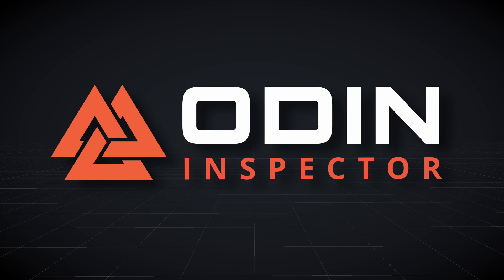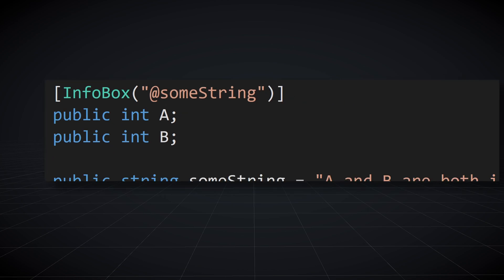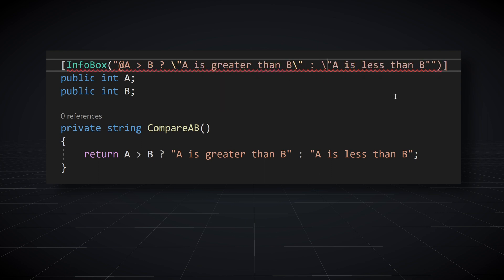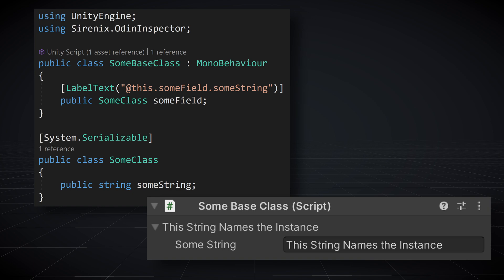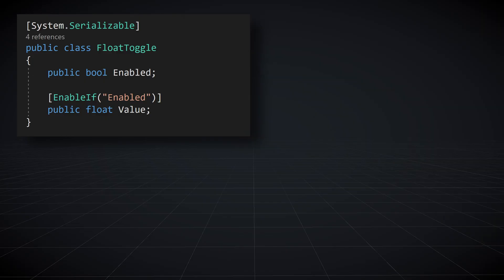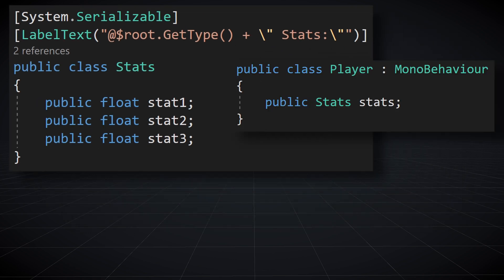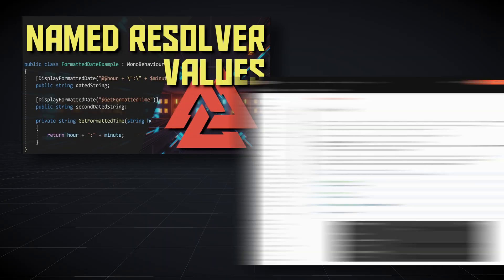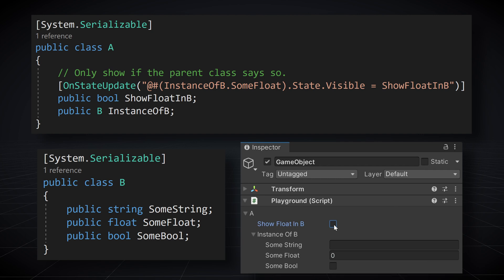Attribute Expression - Odin Inspector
Many of Odin Inspector's attributes allow you to pass in string parameters that can reference members or contain C# expressions to be evaluated. These “attribute expressions” allow even more customization as you can easily inject basic logic into your inspector.